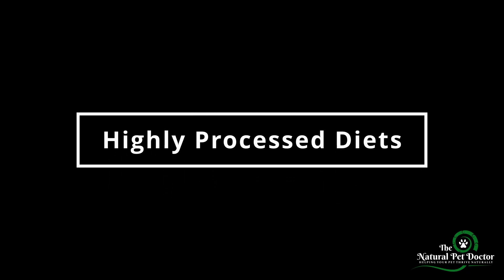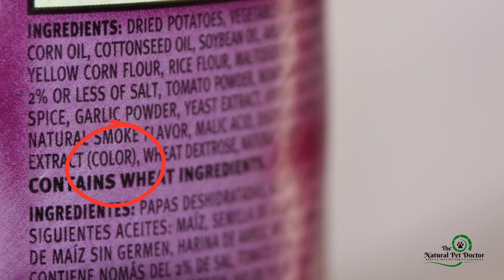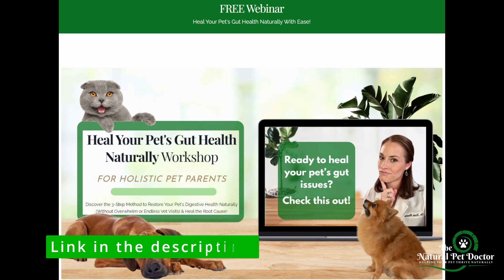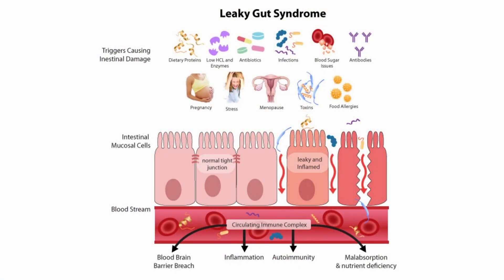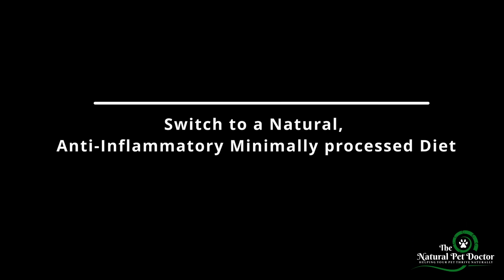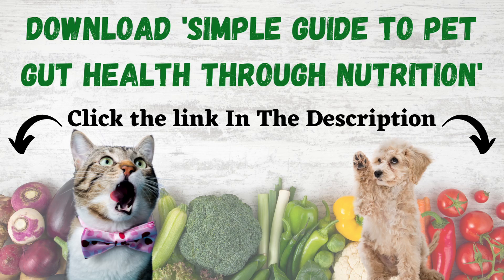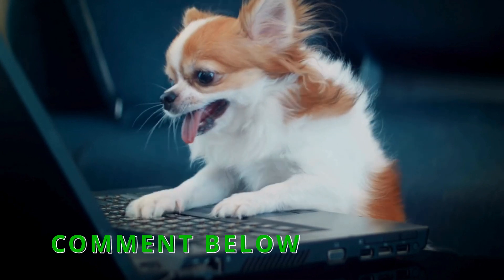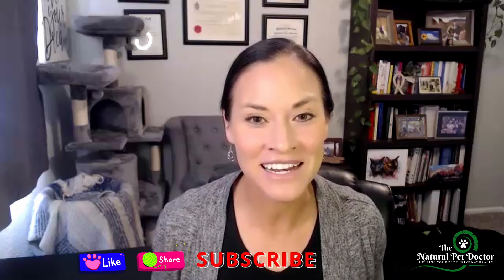Why Dogs and Cats are More Prone to Gut Issues Today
✨ Don’t Miss Our Free Pet Gut Health Masterclass!
Take your pet’s health to the next level with Dr. Katie’s proven framework for restoring gut health naturally.

Is your pet struggling with digestive issues like diarrhea, acid reflux, or chronic IBD? You’re not alone. In this video, Dr. Katie Woodley, holistic veterinarian and founder of The Natural Pet Doctor, dives deep into the root causes of gut health problems in pets and how you can address them naturally.

🎯 Here’s What You’ll Learn:
1️⃣ The hidden dangers of ultra-processed pet diets and how minimally processed, meat-based diets can transform your pet’s health.
2️⃣ The impact of antibiotics and medications on your pet’s gut microbiome—and how to repair the damage.
3️⃣ How environmental toxins like glyphosate and emotional stress contribute to leaky gut and gut-brain imbalances.

ABOUT Dr. Katie Woodley - The Natural Pet Doctor

Dr. Katie Woodley, BVSc, GDVCHM, cVMA, is the proud owner and holistic veterinarian of The Natural Pet Doctor.  After watching her own husband develop an autoimmune disease and be told there was nothing they could do other than strong immunosuppressive medications, Dr. Katie went down the path of holistic medicine.  Becoming certified in acupuncture and  Chinese herbal medicine changed everything for her pet patients.  She started The Natural Pet Doctor after being in the conventional vet world for over 10 years to provide pet parents with more resources for natural medicine advice and care so they had all of the options. Her mission is to ensure that all pet parents have access to herbal medicine, supplementation, and nutritional advice throughout their pet's lifetime that helps them thrive rather than just survive.  Dr. Katie offers online education through her courses, YouTube channel, Facebook, and Instagram.